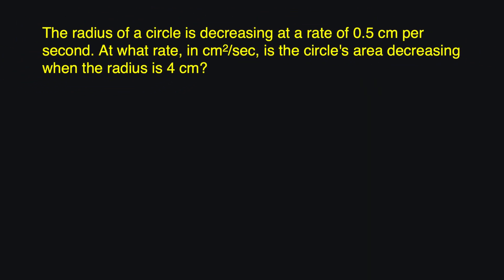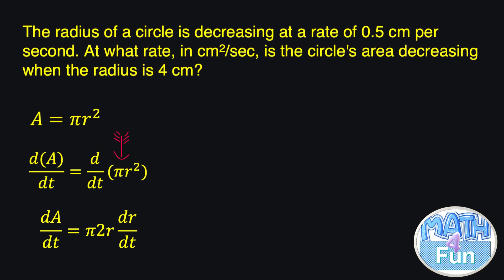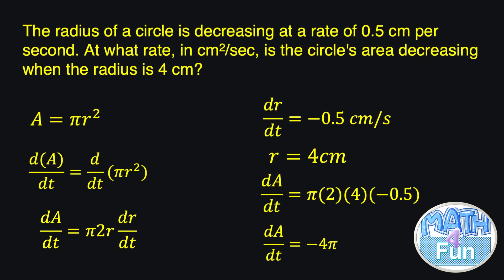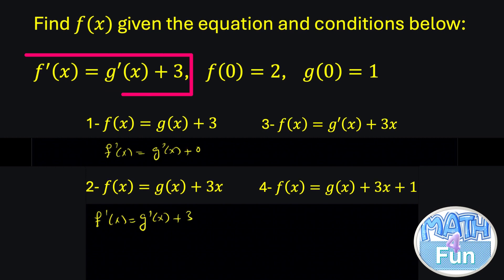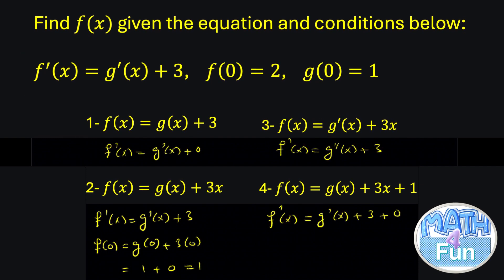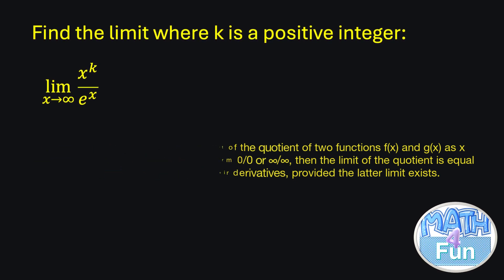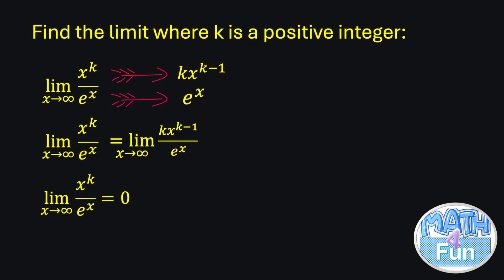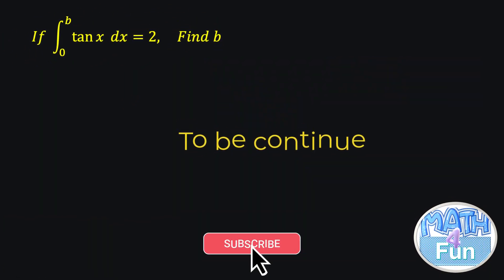Related rates, Derivatives and Limits| Real EmSAT Math Question:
This video provides tips and tricks for the EmSAT Math online practice. It is useful for the students of UAE who are planning for college entrance. The video go little bit in to concepts details as well as it provides tips and tricks like related rates, derivatives and limits at infinity, to solve the questions easily.

4- Video 13 Very Important

5- Video 12 Very Important

6- Video 11 Very Important